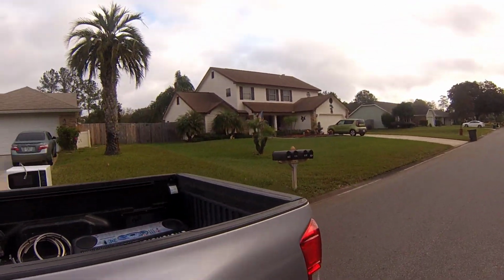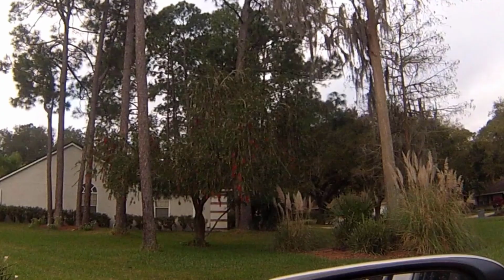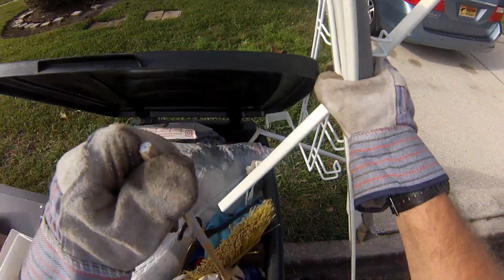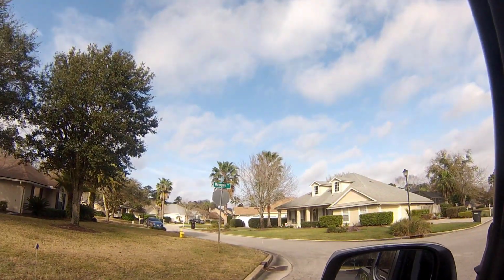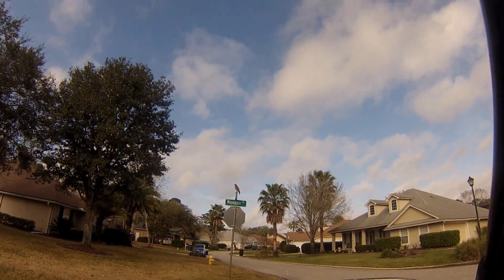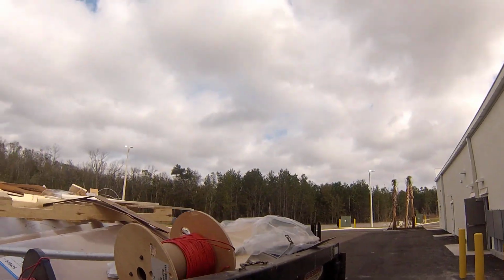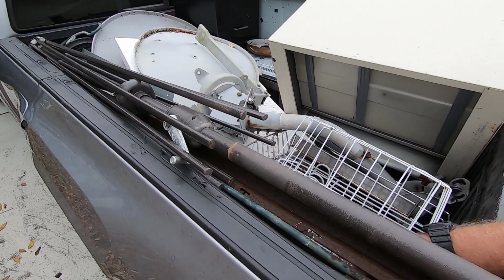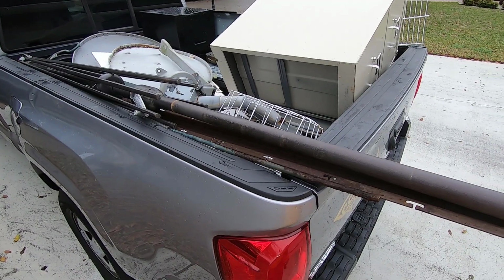Shark needs to stretch and goes for a street scrap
I'm taking a little break from the old computer store inventory and out for a little street scrap.  I find some nice goodies and what seems like the required street scrap items:  ceiling fans, microwaves and satellite dishes.